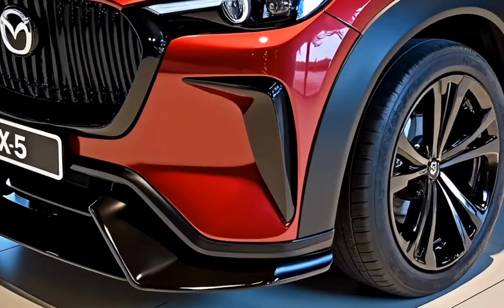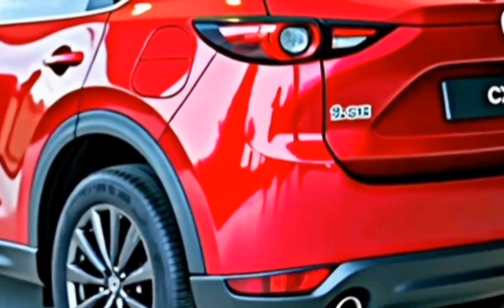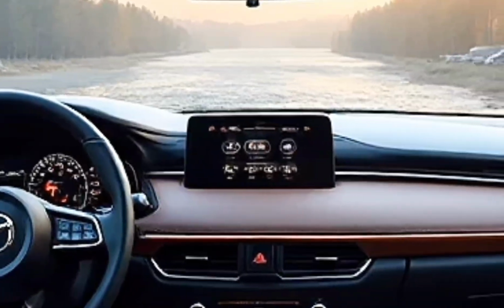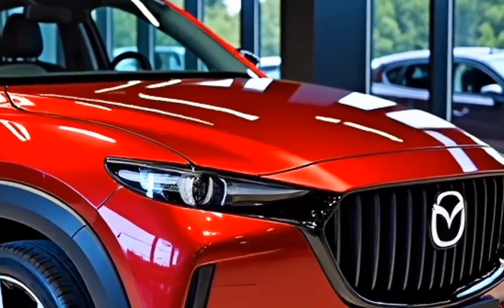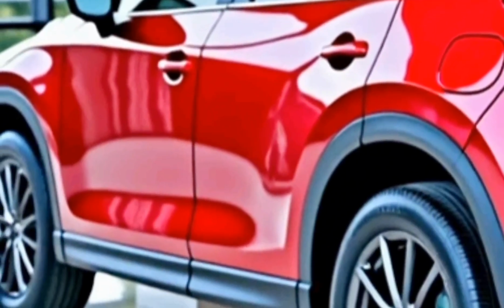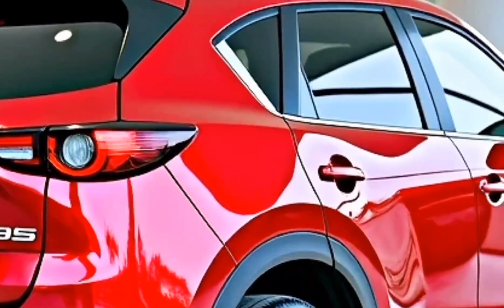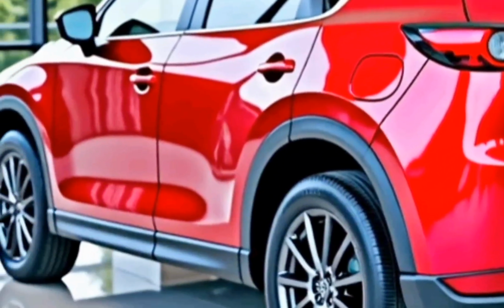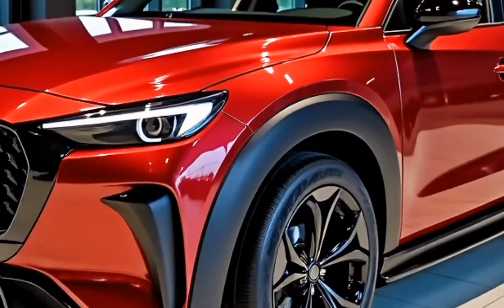2026 Mazda CX-5 | Next-Gen Compact SUV with Style, Tech & Performance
2026 Mazda CX-5 | Next-Gen Compact SUV with Style, Tech & Performance

The 2026 Mazda CX-5 takes the beloved compact SUV to the next level with a sleek redesign, advanced technology, and refined performance. Mazda’s signature Kodo design language shines with sharper lines, bold LED lighting, and a premium stance that blends sportiness with elegance.

Under the hood, the new CX-5 is expected to offer a Skyactiv-G turbocharged engine, a fuel-efficient hybrid variant, and available all-wheel drive for confident handling. Inside, drivers will enjoy premium materials, a digital cockpit, larger infotainment display with Apple CarPlay & Android Auto, and advanced driver-assist systems.

The 2026 Mazda CX-5 is built for those who want style, practicality, and driving excitement — making it one of the most anticipated compact SUVs of the year.

🔑 Key Points in This Video:

🚙 First look at the 2026 Mazda CX-5 redesign

⚡ Engine lineup: turbo + hybrid options

🛋️ Premium interior upgrades & new infotainment

🌐 Mazda i-Activsense safety technology

🌟 Competes with Toyota RAV4, Honda CR-V, Hyundai Tucson